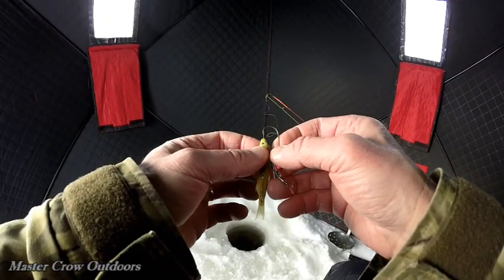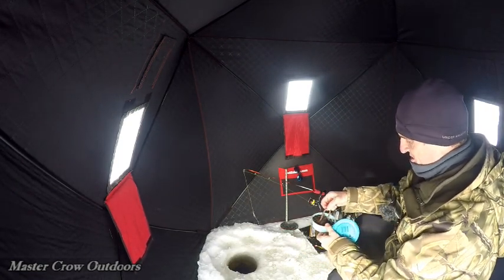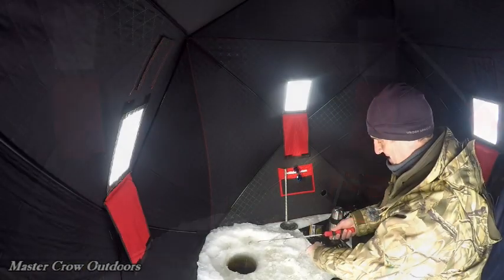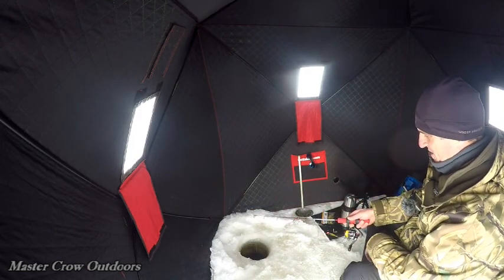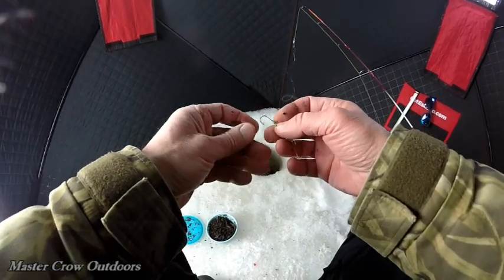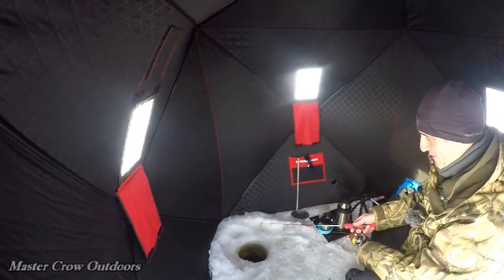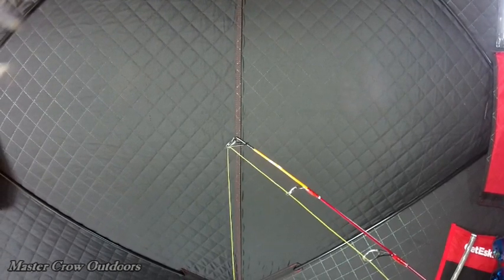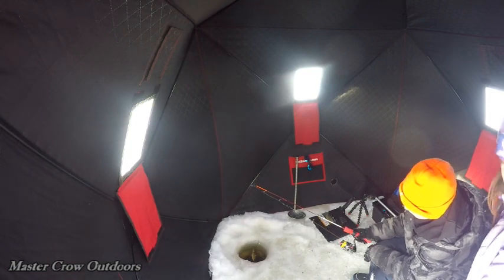Ice Fishing for Chain Pickerel & Yellow Perch New Brunswick Canada!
Getting a breath of fresh air and having a ball on the Ice!